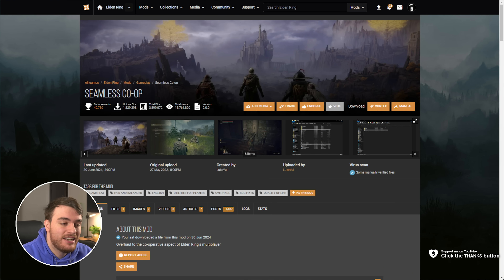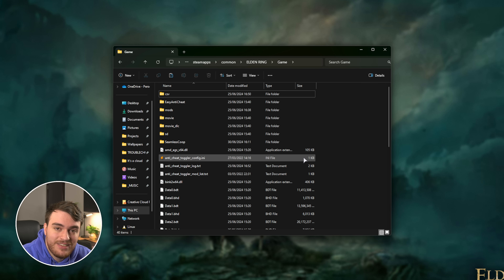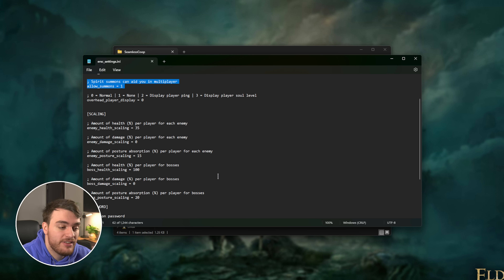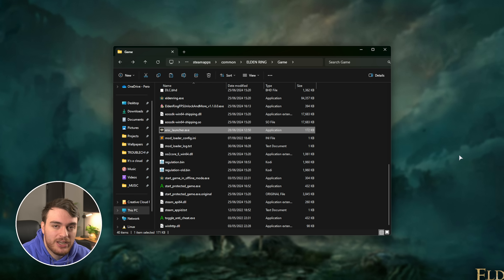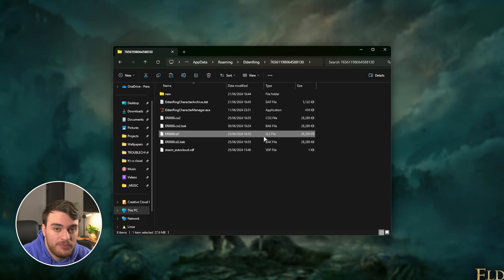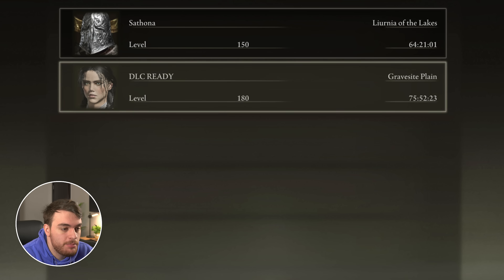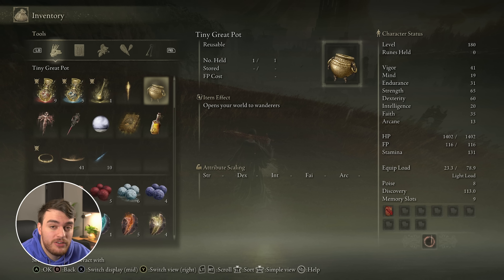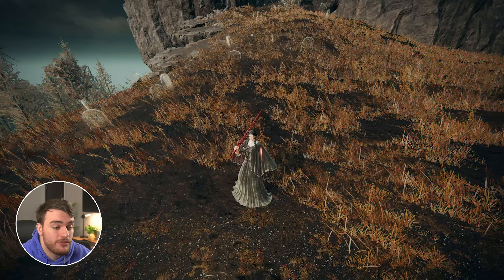UPDATED Seamless Coop Mod Tutorial | Shadow of Erdtree Multiplayer Mod! | Elden Ring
Elden Ring: Shadow of Erdtree broke the Seamless Coop mod. It's updated now! This guide shows you how to install and use the NEW and IMPROVED Seamless Coop mod for the new Shadow of Erdtree update and DLC! Everything you need to know from hosting to joining, using and getting the new items!

Timestamps:
0:00 - Intro/Explanation
0:10 - Download Seamless Coop
0:30 - Install Seamless Coop
0:50 - Fix .cpp error
1:10 - Set a password
1:45 - Creating a shortcut
2:00 - Import save game (optional)
3:10 - Getting UPDATED items (Seamless Coop)
3:40 - Host multiplayer game
4:08 - Joining a friend's game